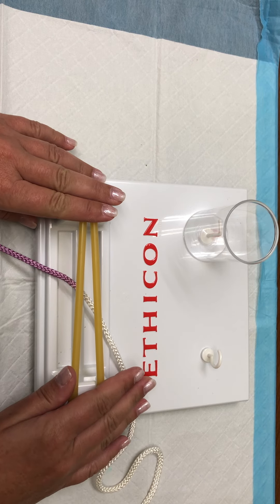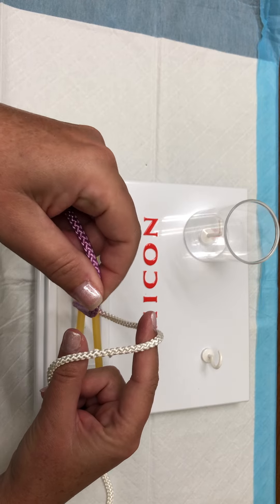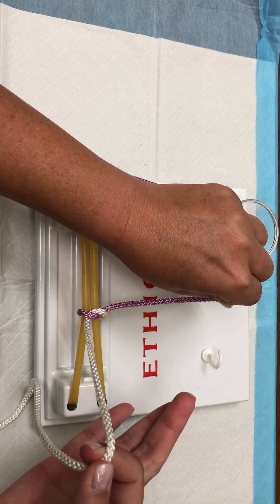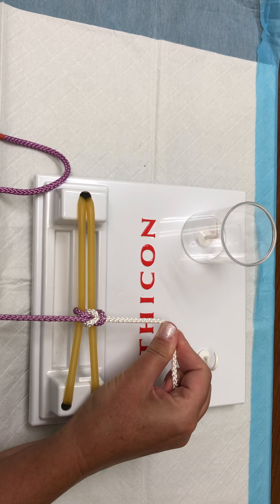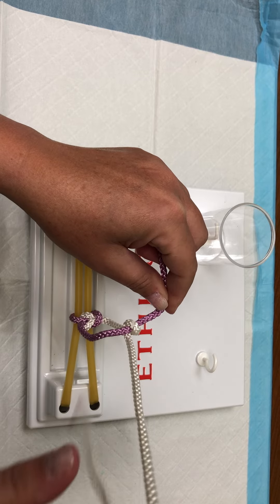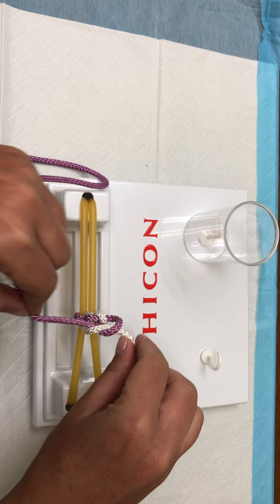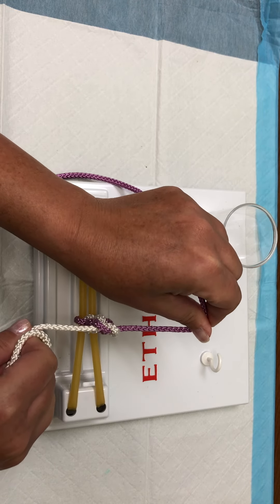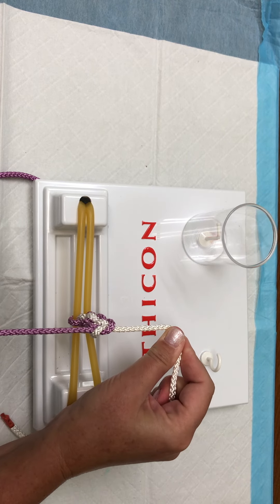1 handed tie RIGHT hand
1 handed tie right hand dominant